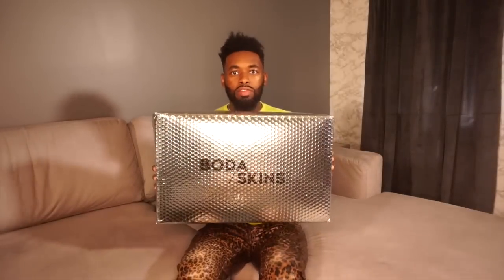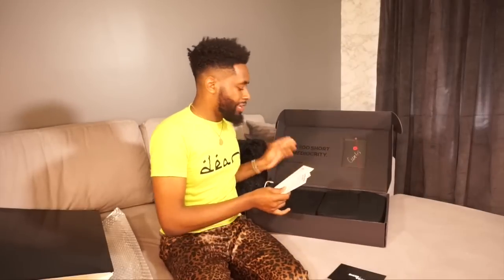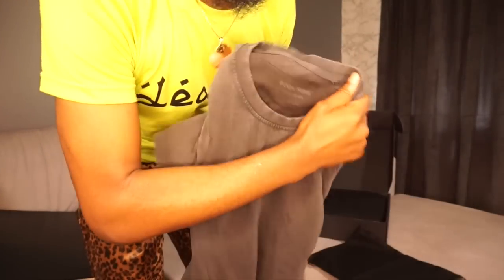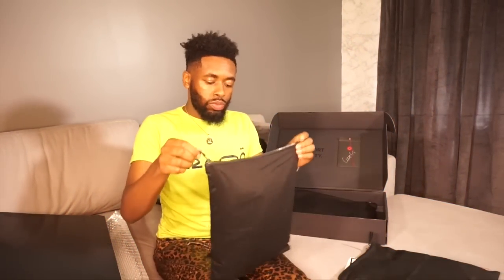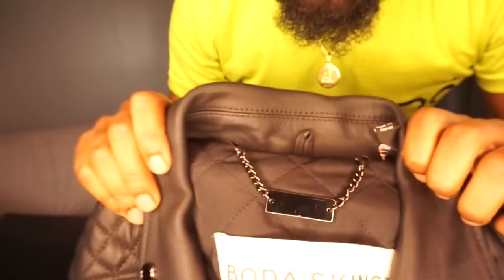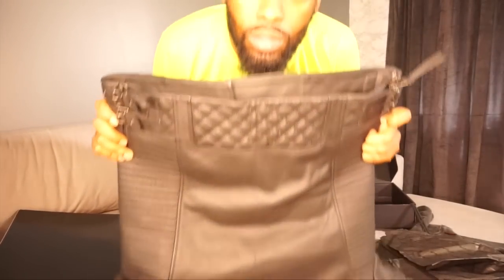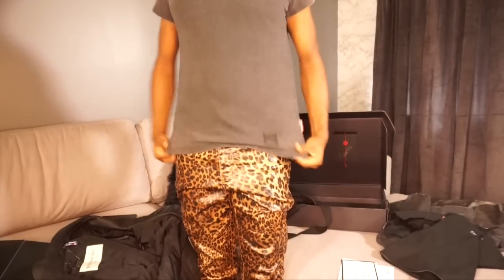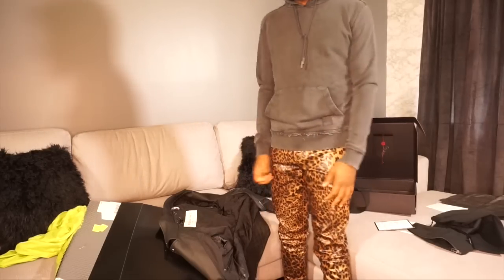Best Motorcycle Leather Jacket ? | Boda Skins Unboxing & Review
I love leather motorcycle jackets, so I would always ask myself. Who Makes The BEST Leather Jackets? Leather Motorcycle jackets are Top 10 Style /Wadrobe Essentials EVERY Man Should Have. They are a staple piece and add the perfect touch to any outfit. Overall, I hope that you guys enjoy this video...and let me know what you think.

Theme song( background music) : Prod by Sample
Category

If u see this comment "Boss Don" on my last instagram photo